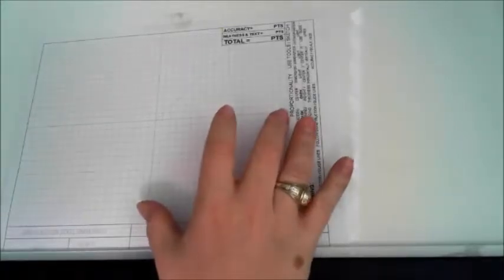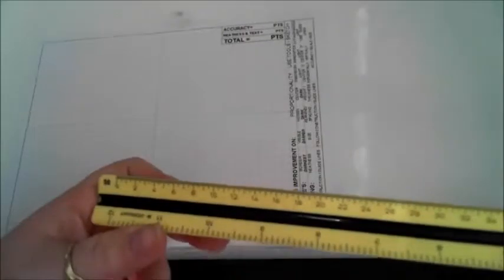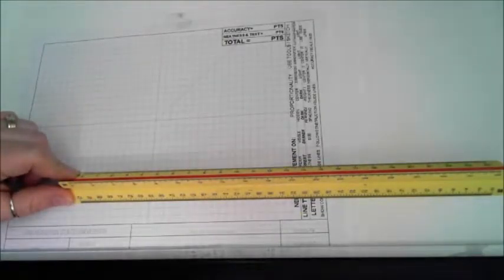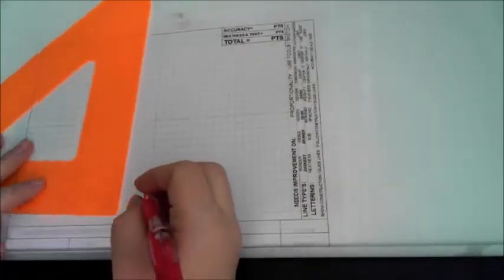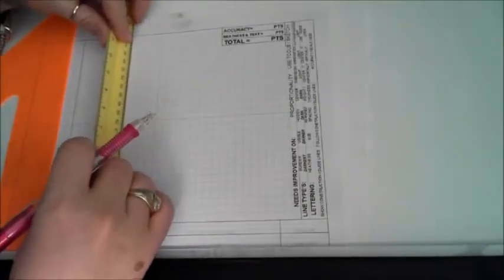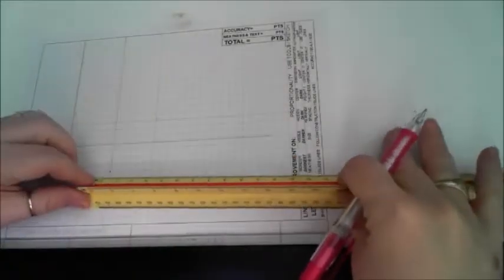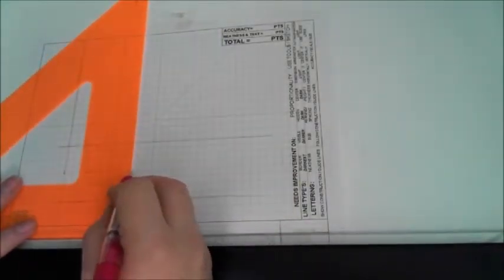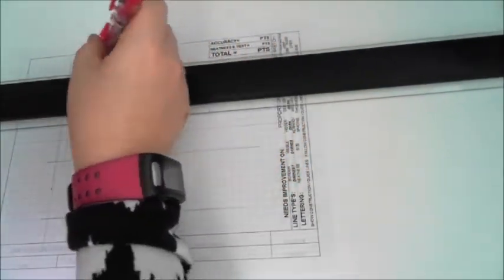Orthographic Projection Final Dwg Problem The Coffe Mug